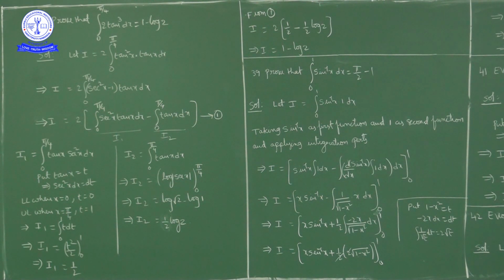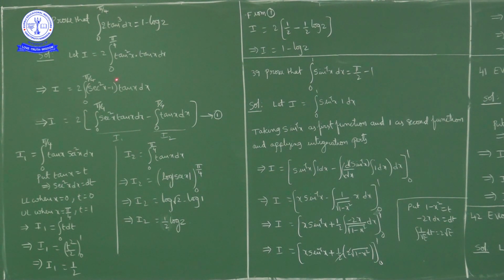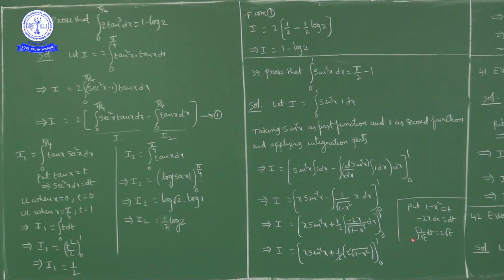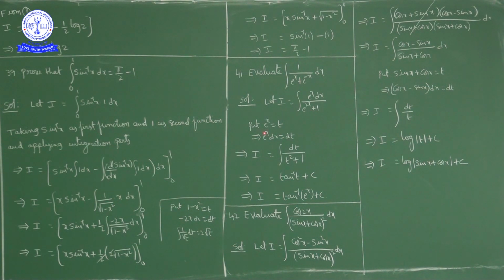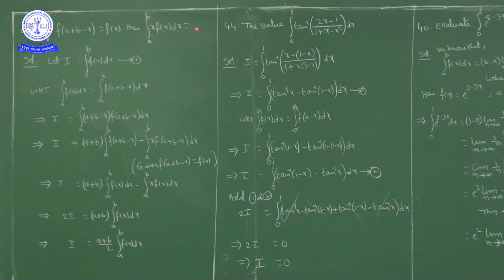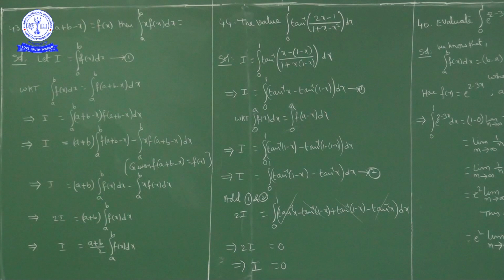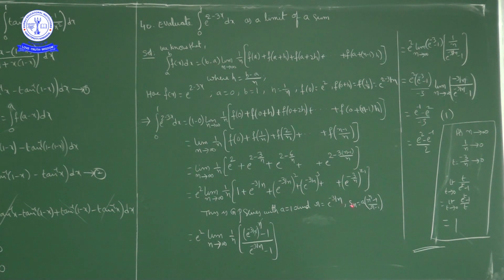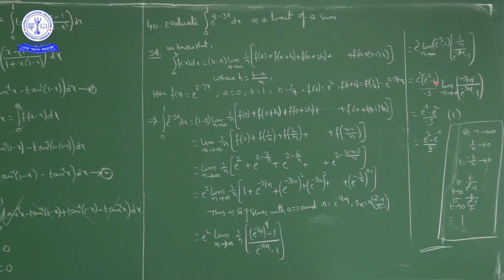MAT 12TH INTEGRATION MISCELLANEOUS EXERCISE (QNO 38-44)